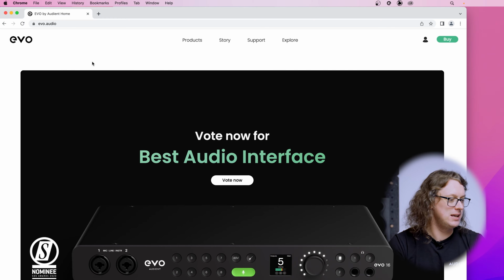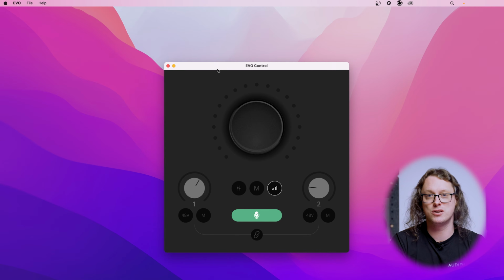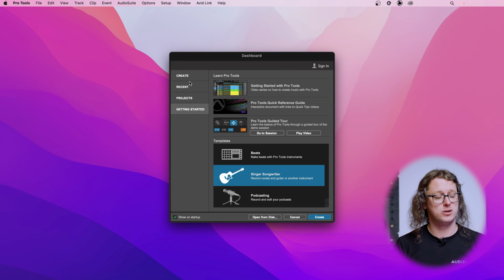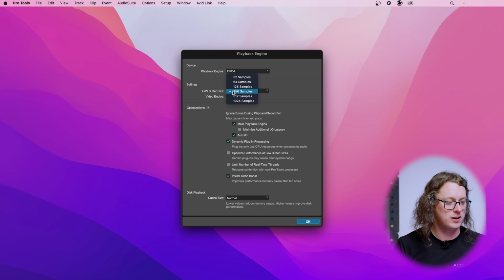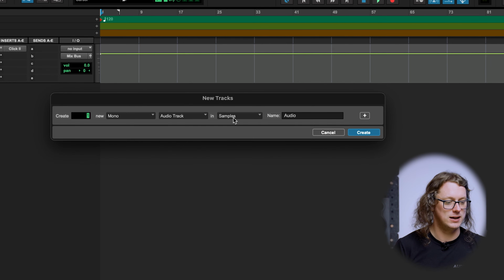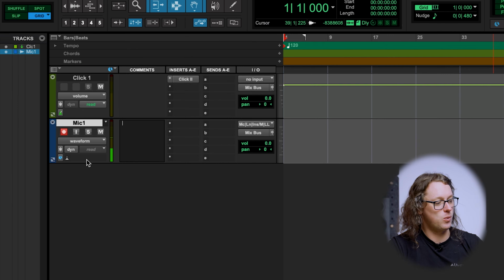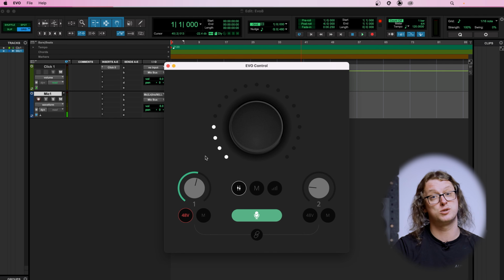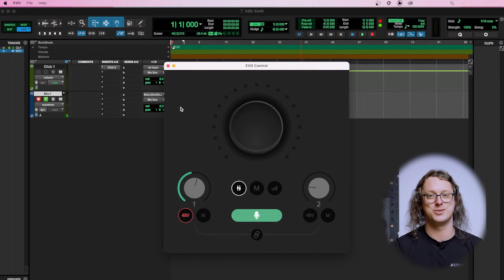Pro Tools 101 - Getting Started with EVO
Congratulations on the purchase of your EVO interface! Whether you got an EVO 4, an EVO 8 or an EVO 16, this guide will help you to get started using Pro Tools.

The first things you will need to do are connecting the interface, installing the drivers - and then setting up Pro Tools in the best way to suit your needs. In this way, we talk through plugging in a microphone to verify that Pro Tools has a working input - then set up Pro Tools accordingly.
Next we set up monitoring - either through Pro Tools or through the EVO low latency monitoring system - making sure that we don’t hear the same signal twice, which causes unwanted audio artefacts.

0:00 - Intro
0:16 - Plugging in the Interface
0:48 - Installing Drivers
1:50 - The EVO App
2:20 - Plugging in a Microphone
3:10 - Opening Pro Tools for the first time
4:00 - Latency and Buffer Size
4:57 - Making a Track for Recording
6:02 - Monitoring
7:13 - Double Monitoring and how to fix
8:06 - Conclusion